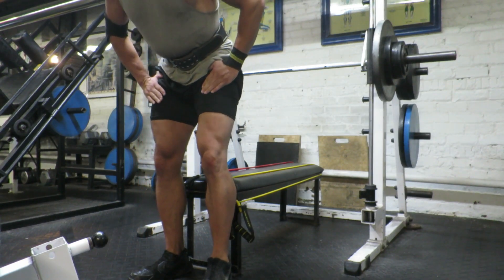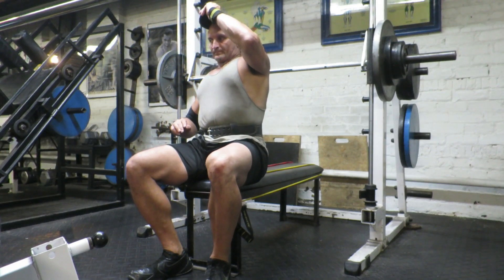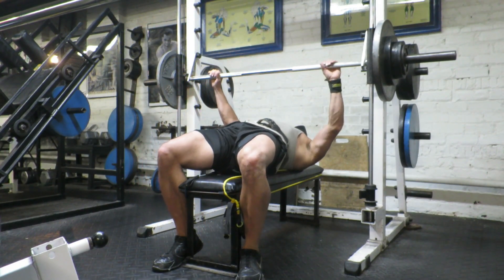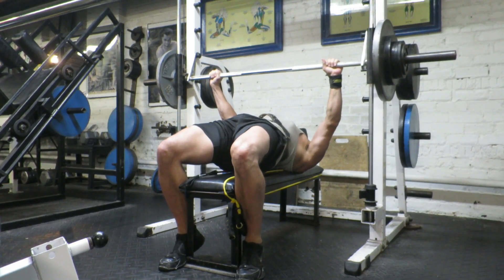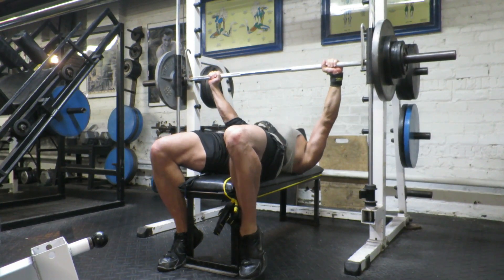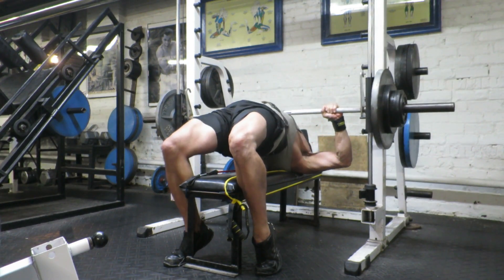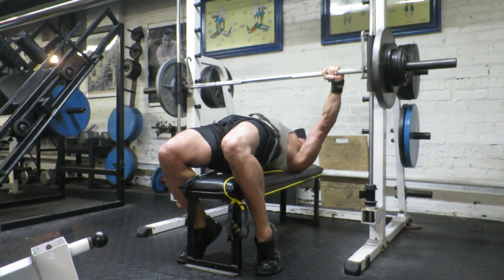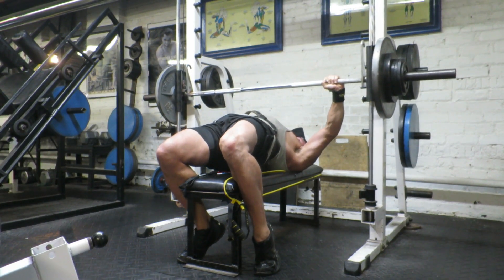380 LB bench press for 3 reps at 6'0 and 215. Personal record.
220 on smith bar. 190 of real weight with one hand. PR by 5 lbs over 2022.